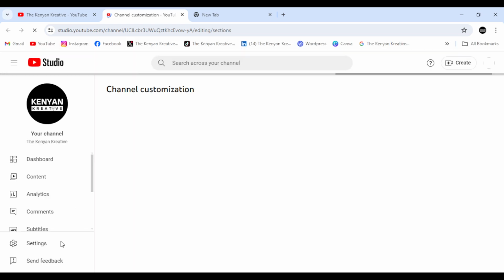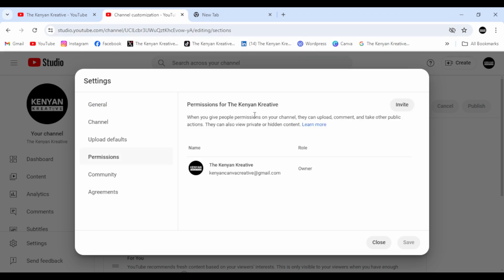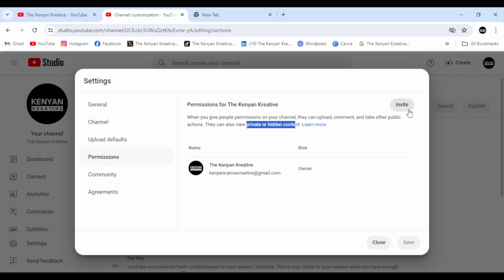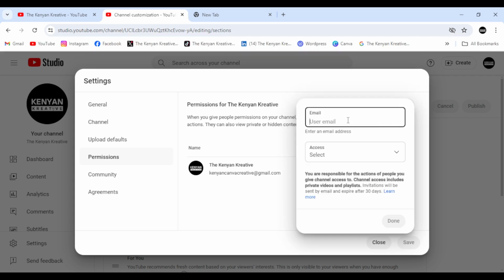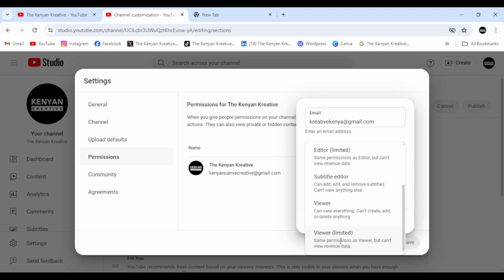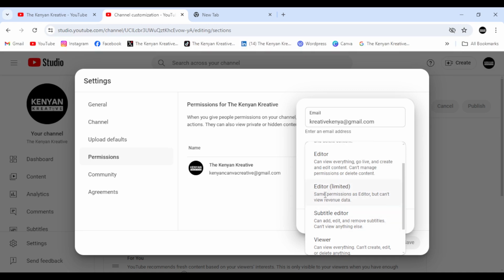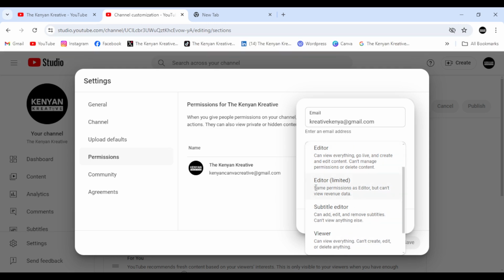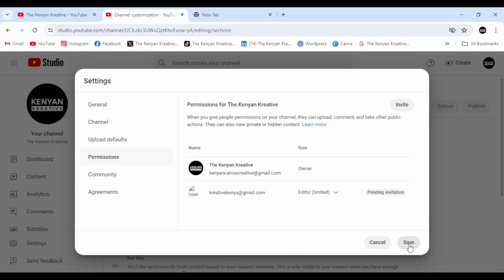How to give someone access to your YouTube channel without sharing your login details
How to give someone access to your YouTube channel without sharing your login details e.g gmail account password and access to gmail account